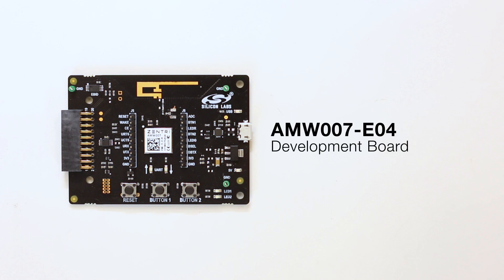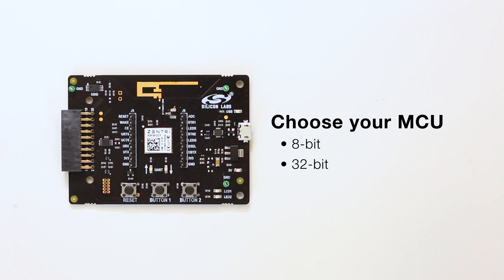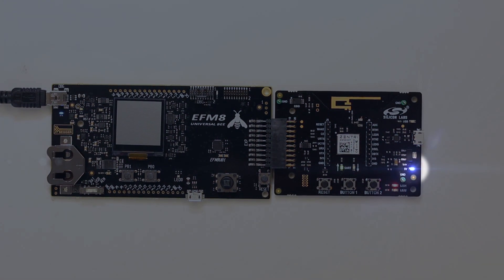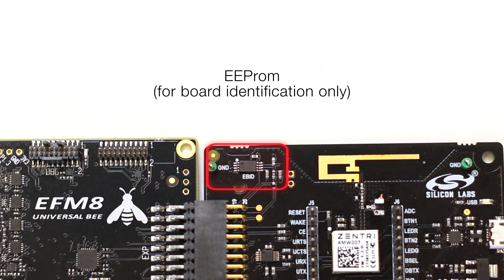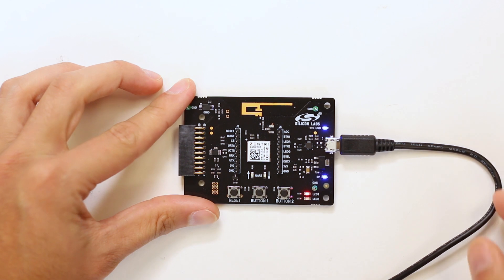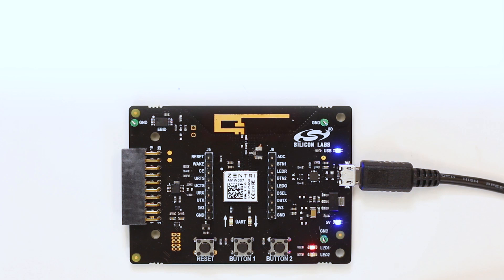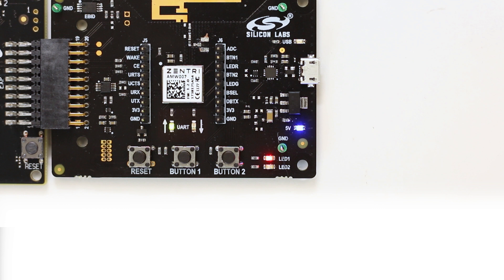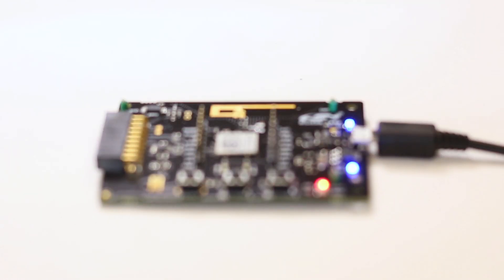Wi-Fi Xpress Development Board - Features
Get a hands-on look at the AMW007-E04 development board. With a rich set of features, the board makes developing with Wireless Xpress a simple and intuitive process.